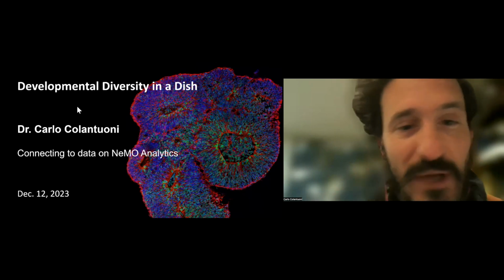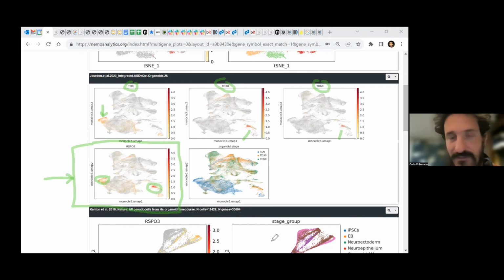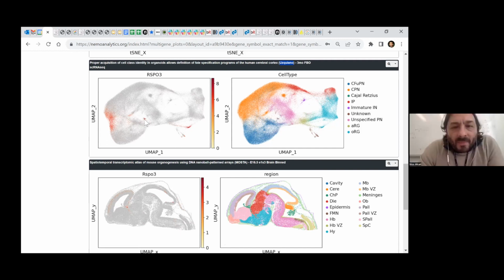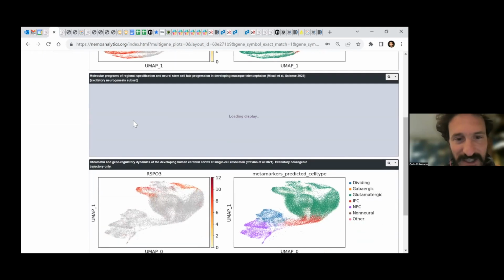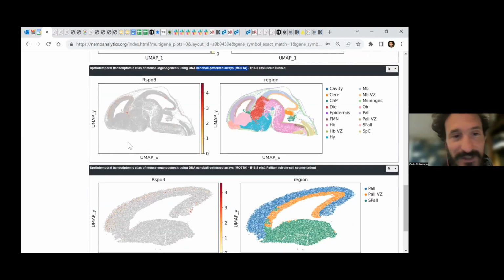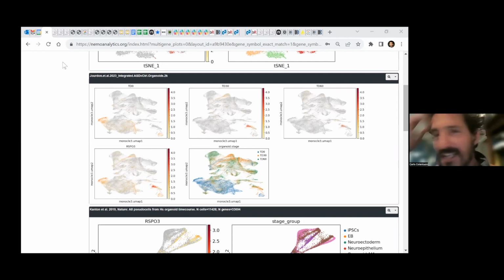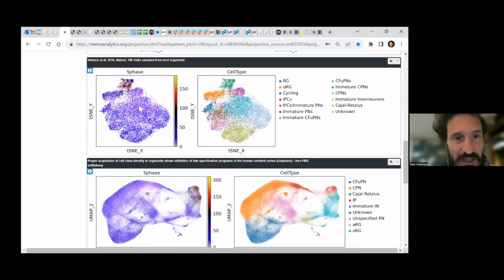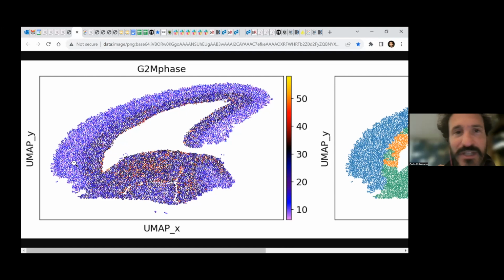Carlo Colantuoni - Exploring Alexandre Jourdon's data in NeMO Analytics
Developmental diversity in a Dish (DDD): 12dec2023 - After the 2 talks in our first session, we went over how Alex Jourdon's data can be explored along with many other datasets in NeMO Analytics (nemoanalytics.org). Here are some links to the NeMO profiles (collections of data sets) we look at in the video:

Alex Jourdon's organoid data along with other in vitro and in vivo data - by gene

Alex Jourdon's organoid data along with other in vitro and in vivo data - cell cycle signatures

Nicola Micali's Developing Macaque Telencephalon Atlas along with in vivo mouse and human data - by gene